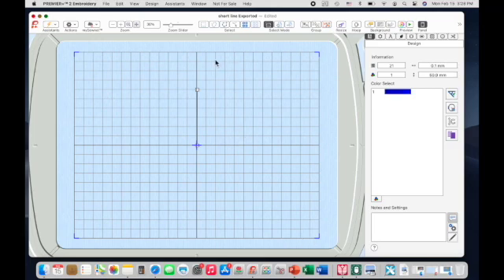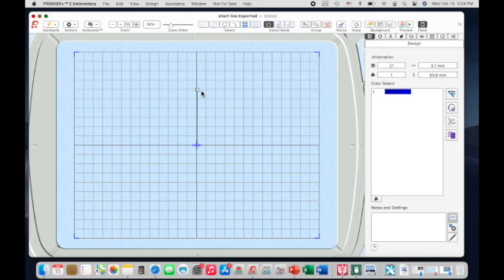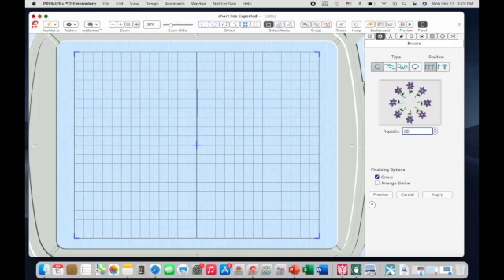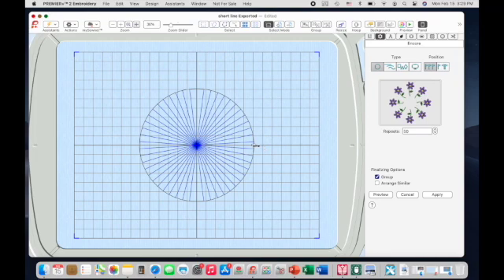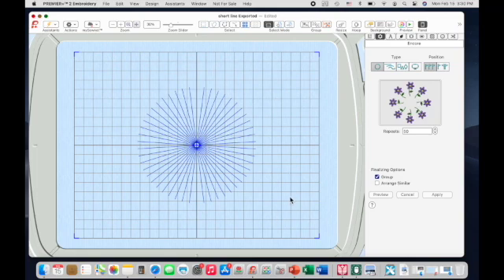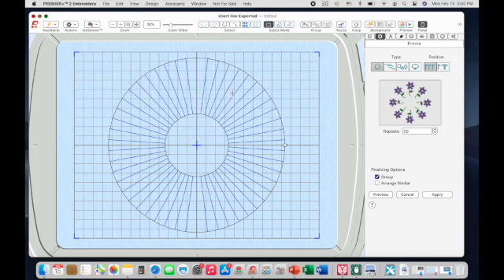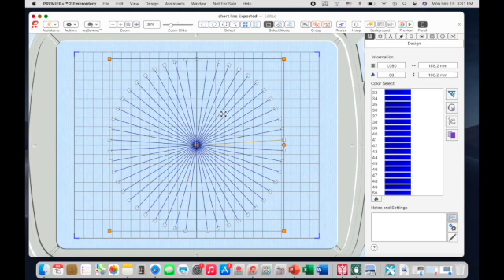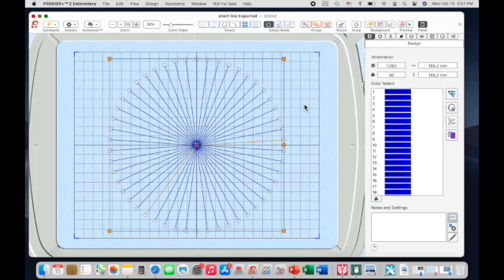Encore Starburst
Tuesday Tip - just a quick video showing you how to use encore to create a pretty starburst background in Premier+2. This will work the same on mySewnet Software.
Premier+2 and mySewnet Software PC and Mac Users Group